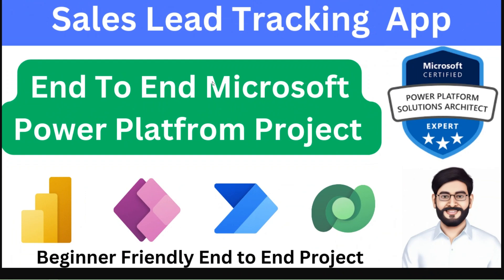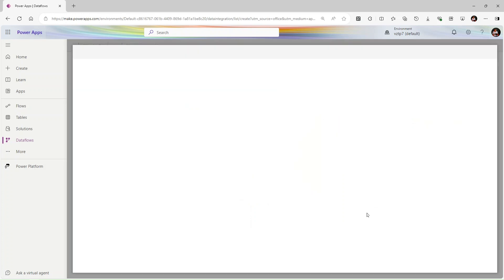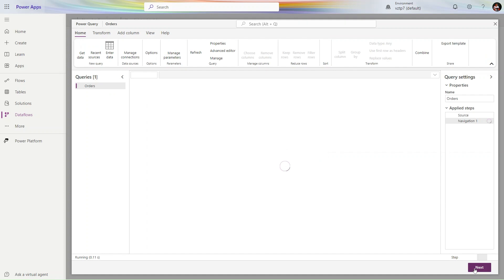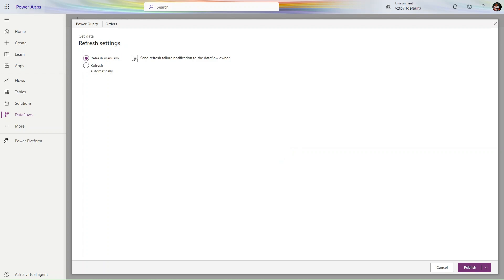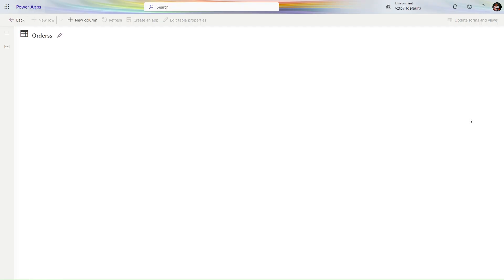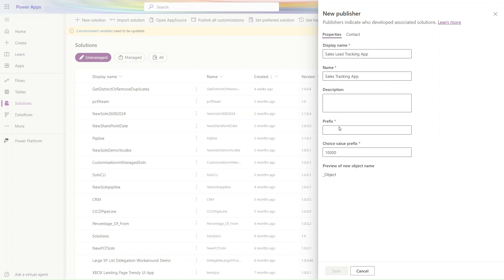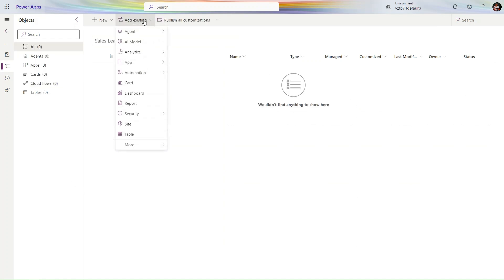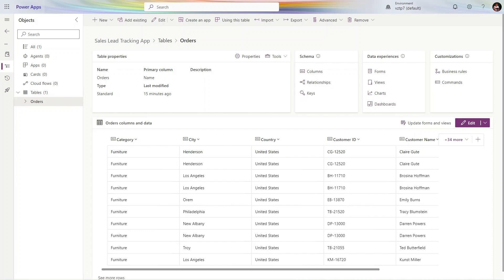Import Data Form Excel Using Dataflow In Power Apps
Import Excel Data to Power Apps with Dataflows 📊
Power Apps Dataflow: Excel to Dataverse Made Easy!
Seamlessly Import Excel Data into Dataverse 🚀
Excel to Dataverse: Quick Guide with Dataflows
Master Excel Imports in Power Apps with Dataflows!

About Video -
 import data from Excel into Microsoft Dataverse using Dataflows in Power Apps! 🚀 This step-by-step guide covers everything from setting up your Excel file to mapping fields and running your dataflow. Perfect for Power Apps enthusiasts looking to simplify data integration!

Timestamps -
0:00 Power Platform Project overview
1:00 Creating Excel Connection in dataflow
2:00 Transforming data in Power Query in Power apps
3:30 Creating New Table from excel data in power query
5:00 Created Solution in Power apps

Tags -
Power Apps
Dataflows
Microsoft Dataverse
Import Excel to Dataverse
Power Apps Tutorial
Excel to Power Apps
Data Integration
Power Platform
Dataflows in Power Apps
Power Apps Dataflow Tutorial
Microsoft Power Apps
Dataverse Import
Excel Data Import
Power Apps for Beginners
Dataflows Tutorial

Complete End to End Power Apps and Power BI Project,
Beginner Friendly Project with Solution

Hashtags